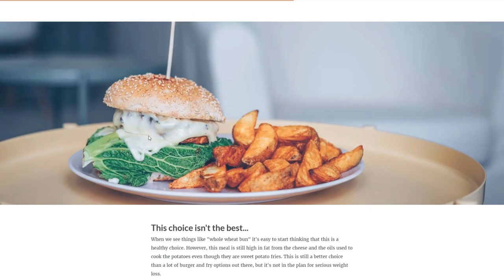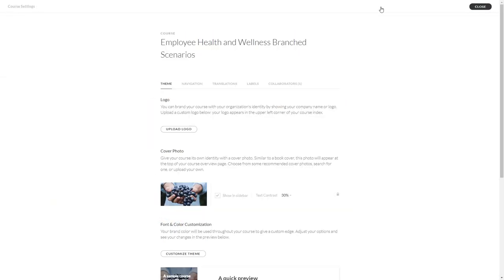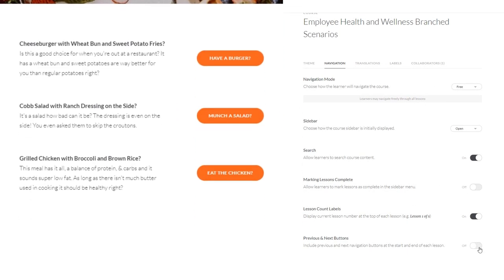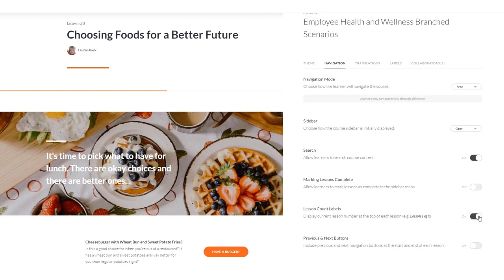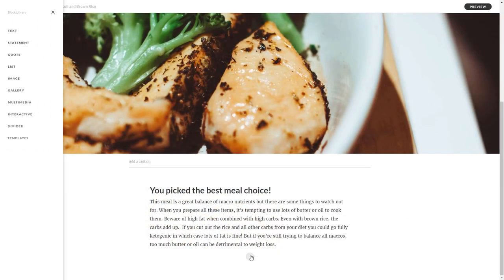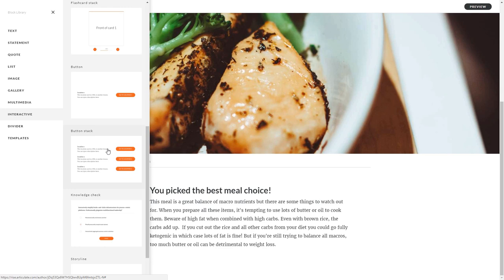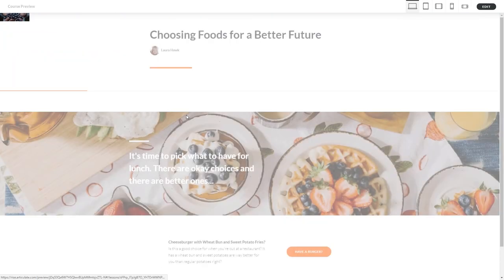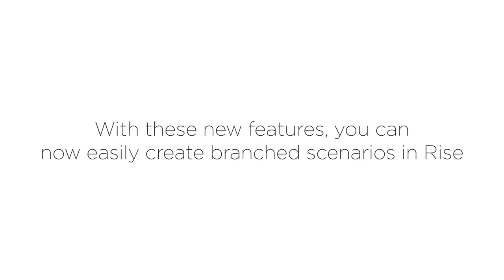Rise 360: Hide lesson numbers and turn off previous and next buttons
Turn off lesson numbers when you don't need a lesson count, or want to create branched scenarios.